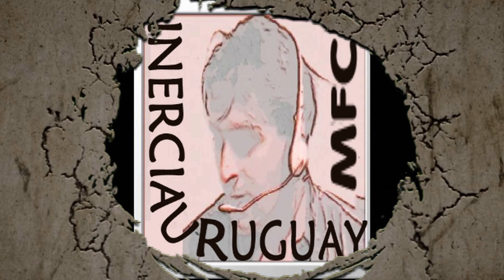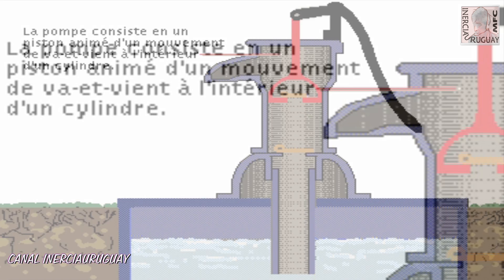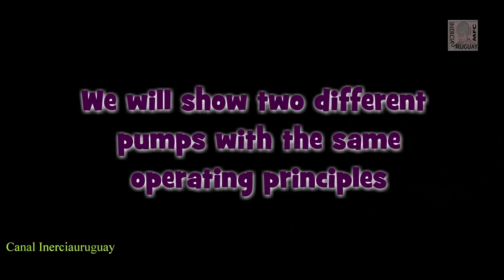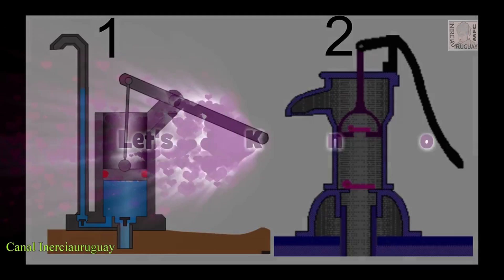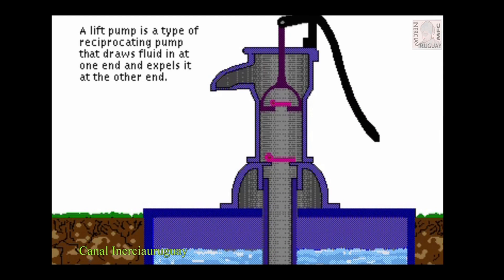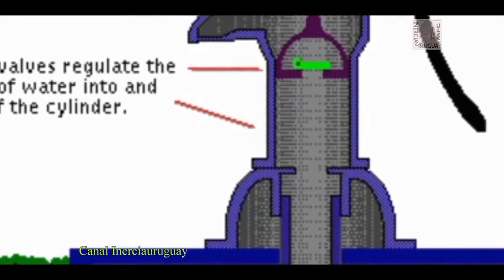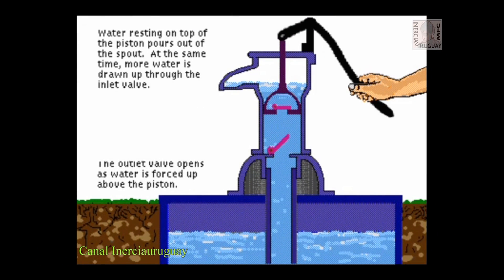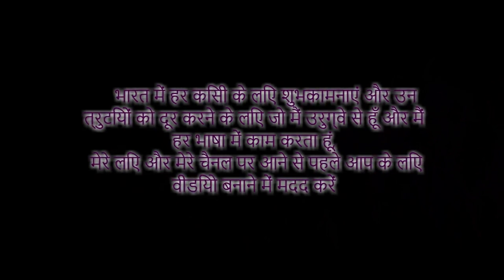POMPES A BRAS POMPE A EAU A MAIN ALTERNATIVE FONCTIONNEMENT EN FRANÇAIS ANIMATIONS POUR APPRENDRE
Pompe à bras

Pompe à bras rurale moderne
Les pompes à bras sont un type de pompe actionnée à la main. On retrouve invariablement chez elles un ou plusieurs cylindres dans lesquels coulisse un piston avec ou sans clapet. Le piston est lui-même mis en mouvement par un balancier ou « bras » que l'on actionne manuellement. Le principe de ces pompes établi dans la Grèce antique et mis en pratique par la Rome antique, se retrouve dans les pompes à piston domestiques, rurales ou urbaines mises en place par la fontainerie, notamment aux xviiie et xixe siècles ainsi que dans les engins de lutte contre l'incendie, apparus au début du xviie siècle, les pompes à bras de pompier.